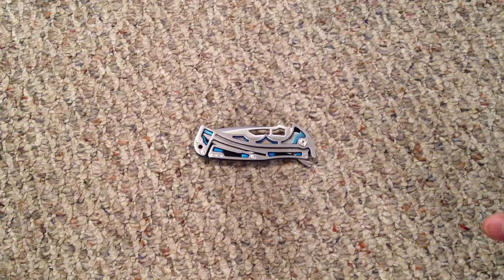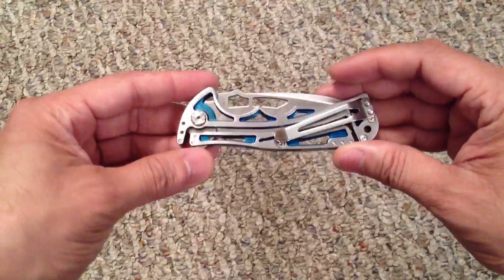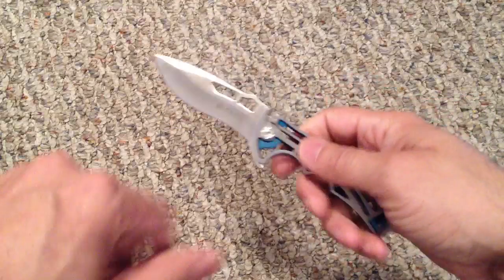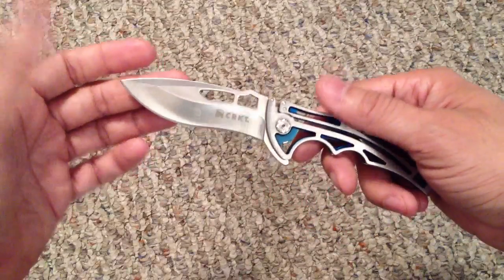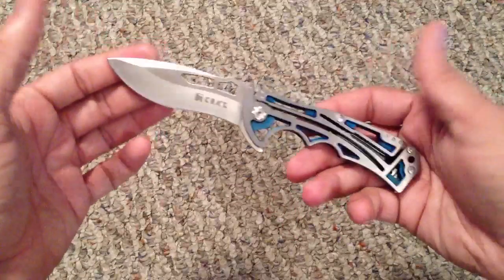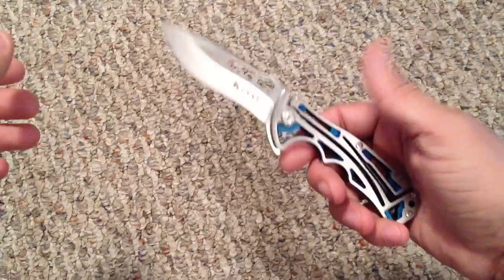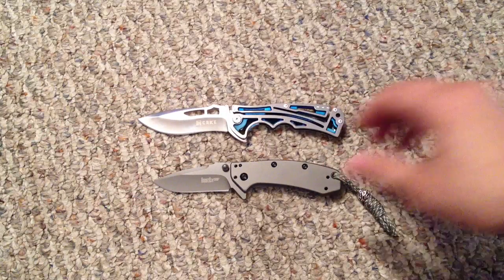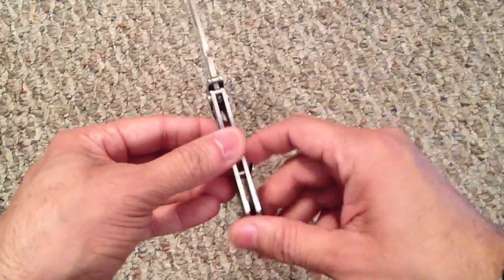CRKT Nirk Tighe 2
A look at a great EDC knife